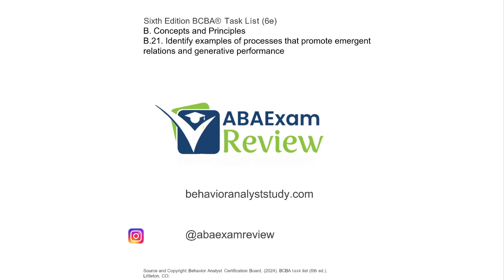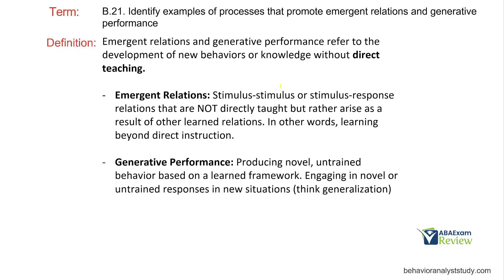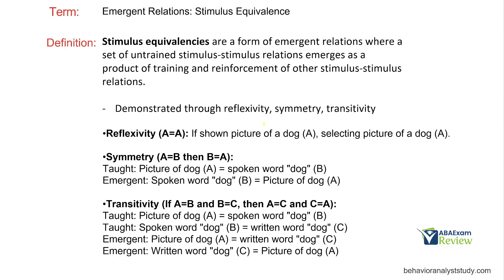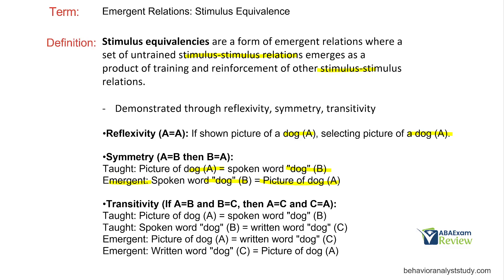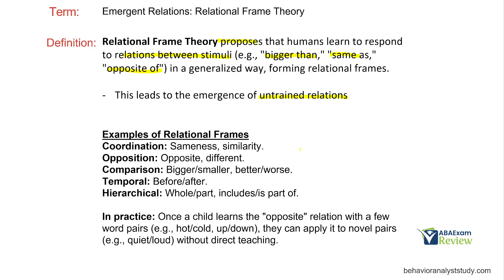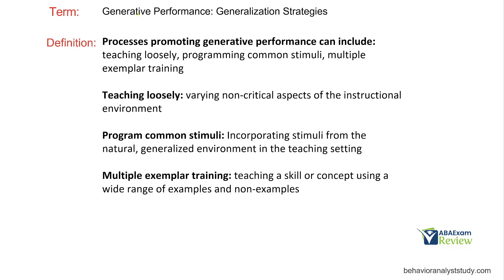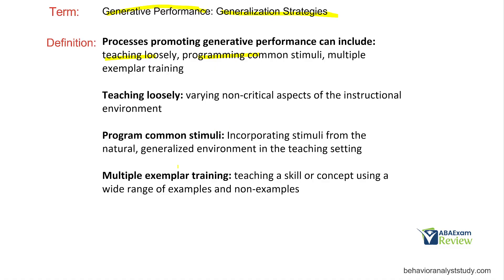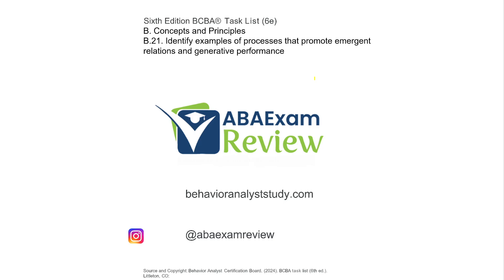Emergent Relations and Generative Performance | 6th ed BCBA® Task List Guide B21 | ABA Exam Review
BCBA Exam Prep | B.21. Identify examples of processes that promote emergent
relations and generative performance.

B-21: Identify Examples of Processes That Promote Emergent Relations and Generative Performance, a higher-level concept in applied behavior analysis (ABA) and one that reflects the power of efficient teaching and learning. These processes are key when it comes to building language, academic, and cognitive skills without teaching every individual response.

What You’ll Learn:

What are emergent relations? (Behaviors that appear without direct teaching—like symmetry, transitivity, and equivalence.)

What is generative performance? (The ability to apply learned behaviors or skills in new, untrained ways.)

How instructional strategies like matrix training, multiple exemplar training, and relational framing promote generative learning

Why these concepts matter in designing effective, time-saving ABA programs

Real-world examples of generative performance in language, academics, and life skills